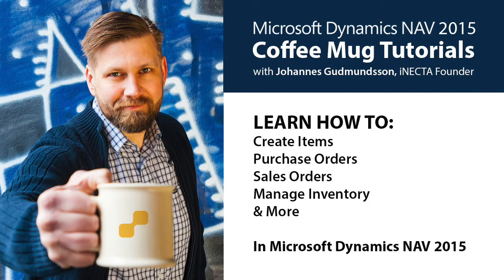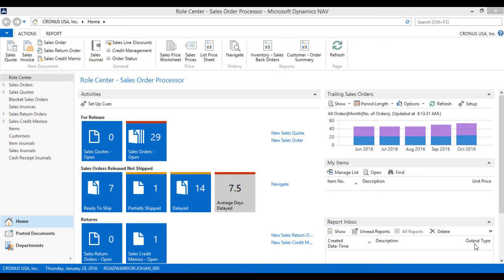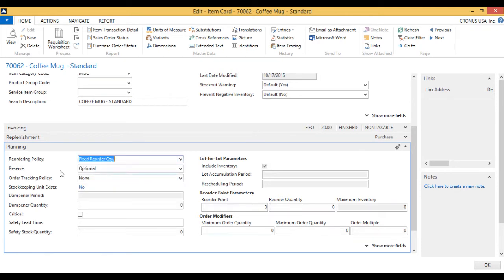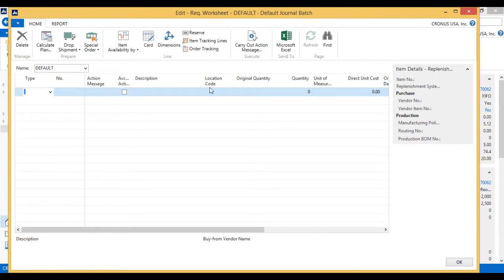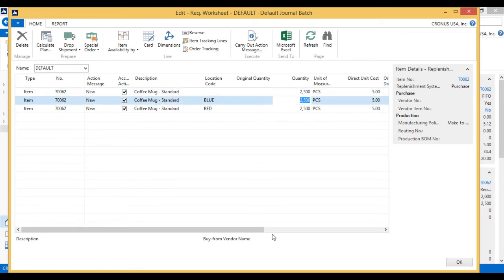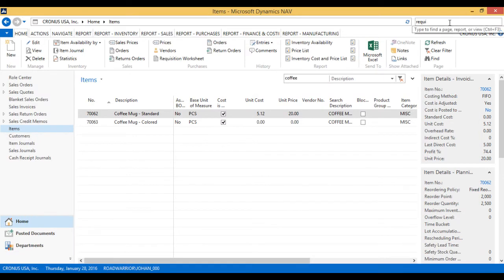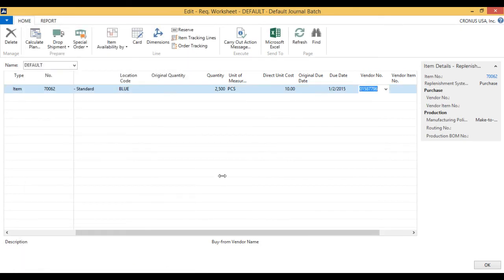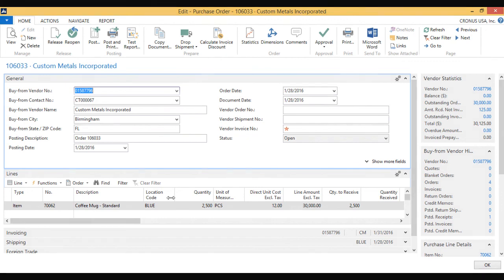Dynamics NAV 2015: Min / Max Inventory & Requisition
Learn Min/Max Inventory & Requisition in Microsoft Dynamics NAV 2015 with Johannes Gudmundsson in this coffee mug tutorial.
Level: Intermediate